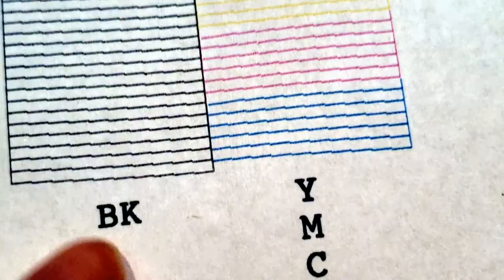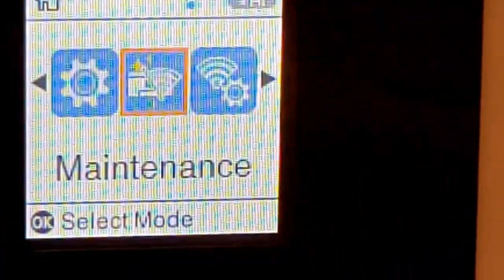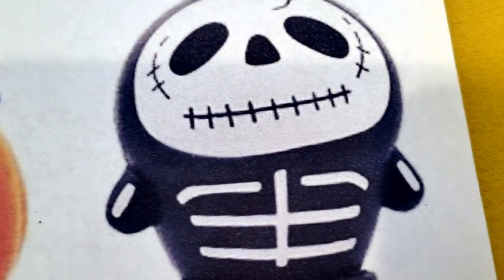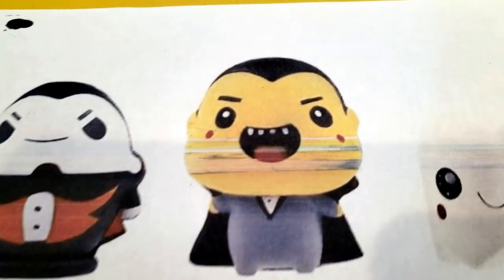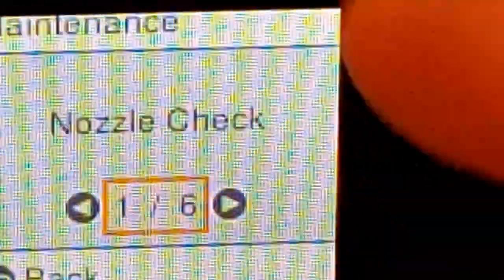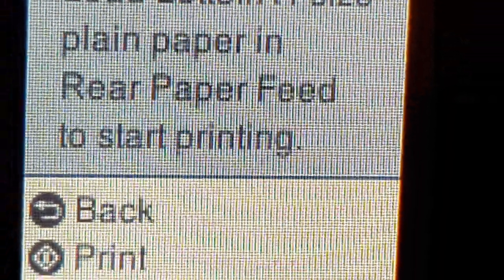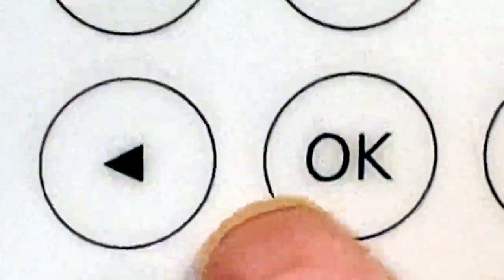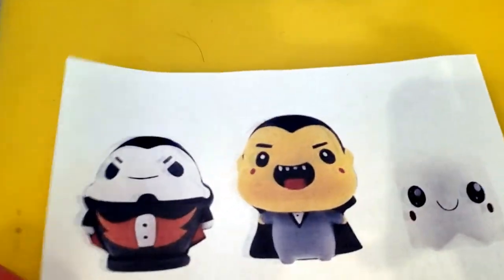EPSON 2760 - Fixing LINES in your PRINT OUT 2021! - DIY NINJA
In this video, I show you how I troubleshoot and fixlines in my printouts from my Epson2760 for both my sublimationprinter and inkjetprinter . I haven't used my printers for about 2 months now and I was scared all the printheadnozzles were clogged beyond repair. So follow me along my journey on howto fix my printerissues .

Redbubble-  @tre_ninja_
Teespring - @diyninjadesigns

ALL THINGS GADGET AND GIZMOS-
Zoprovo CS254 Smart Watch
MOTAST AKA HERO BAND III

ALL THINGS CUBING-
Mirroed Cube Set

All Things Nails-
Cute Candy Slime Charms
Mini Pom Poms
Tiny Nail Magnets
Waterproof Nail Adhesive Sticky Tabs
AORAEM SHORT Coffin Nails
BTA|RTBOX Coffin Nails
MODEDLONES FOIL GLUE Kit
HOLO GLITTERF GEL POT KIT
Nail Practice Stand
Bling Nail Glue Gel Kit
200 pcs Nail Foil Transfers

ALL THINGS RESIN
Silicone Keycap Molds
Resin Silicone Comb and Mirror Mold Set
Alcohol Ink For UV and Epoxy Resin
Gummy Bear Silicone Mold
JDICTION Uv Resin
UV Nail Lamp

UV and Epoxy Resin SIlicone Tool Kit
Limnio 500 mg UV Resin
Faceted Bead Mold kit
Resin SIliucone Tools and Mat
UV Nail Lamp
UV Resin Alcohol Ink

ALL MECHANICAL KEYBAORD PRODUCTS

WHITE AND PURPLE BLANK PBT KEYCAPS-

ROYAL KLUDGE RK71 MECHANICAL KEYBOARD

CHOME ELECTROPLATED METAL PBT GAMING KEYCAPS

EVERYTHING YOU  NEED FOR SUBLIMATION
DYE PRESS POLY T PLUS
Toddler Kids Polyester Socks
Sublimation Neck Gaiter Blanks
Sequin Flip Pollow Sublimation Blank
Epson Eco Tank ET2760
Cricut Easy Press 2
Asub Sublimation Paper
Butcher Paper
Sublimation Ink
Lint Roller
Heat Press Mat
Heat Press Tape